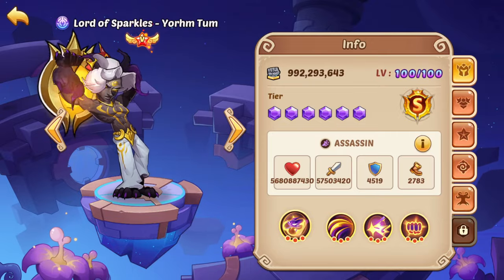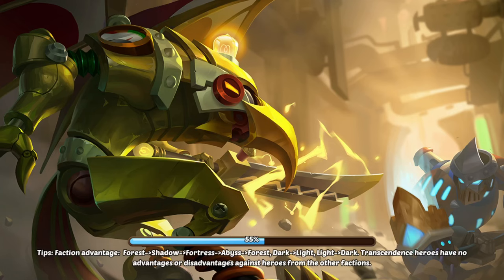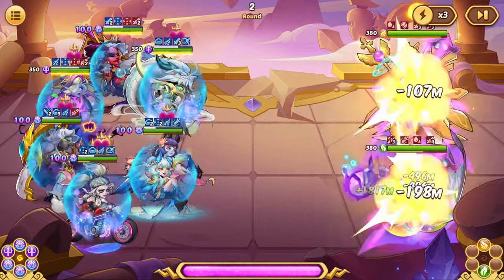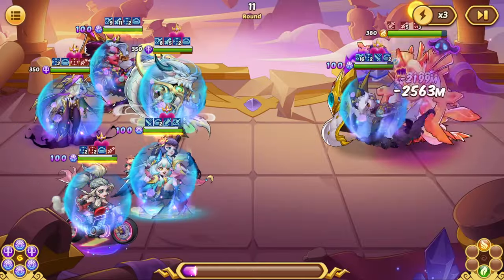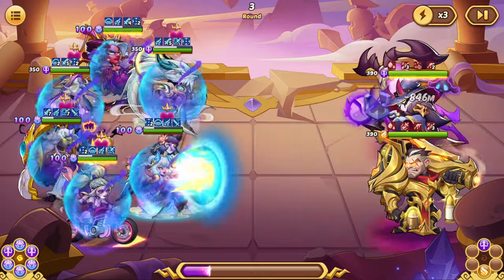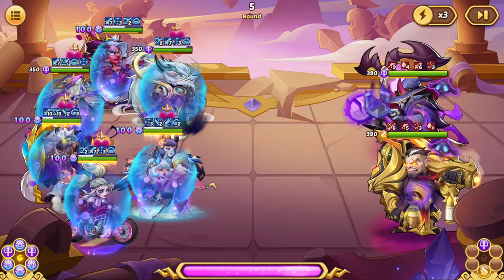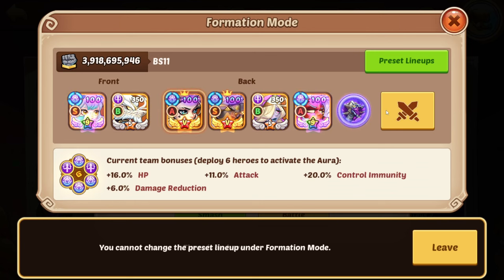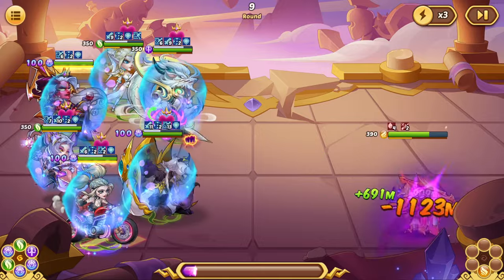Idle Heroes - S-Tier LoS - Yorhm Tum vs. Broken Spaces!!!